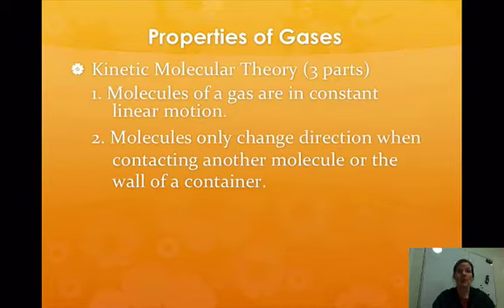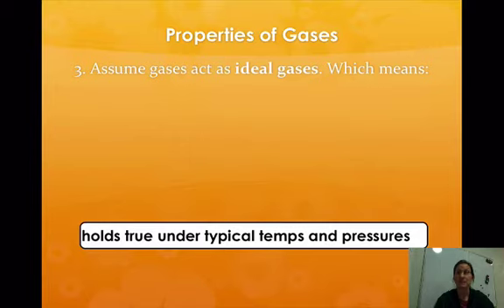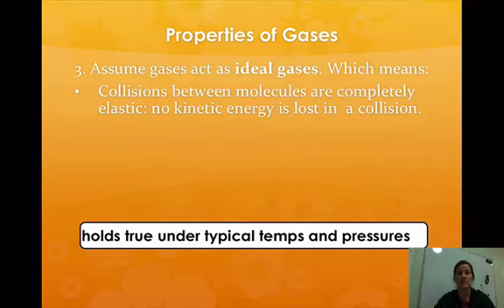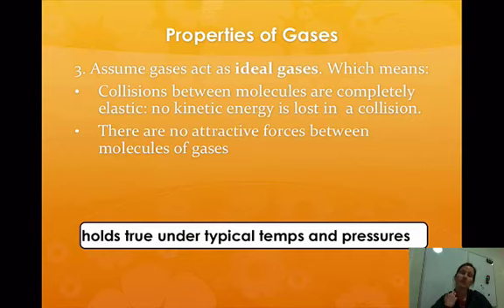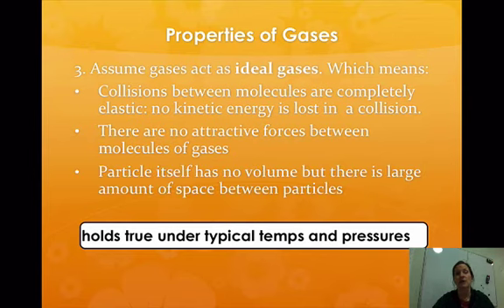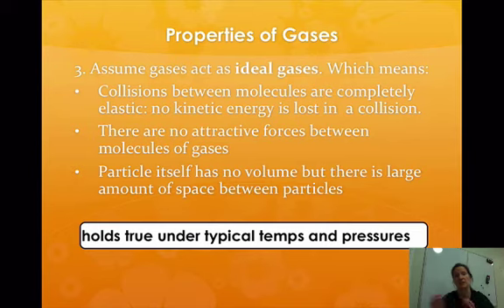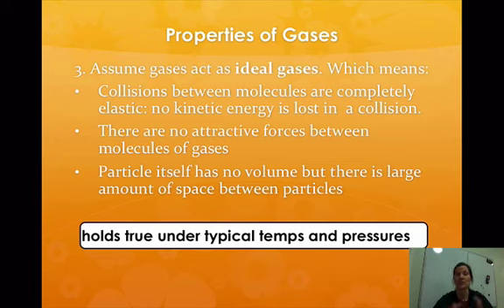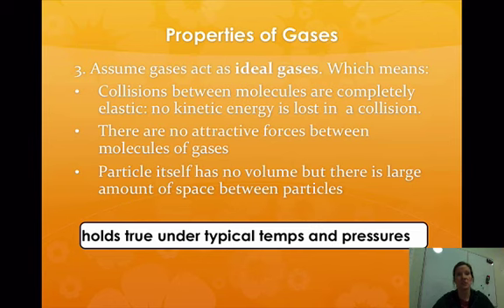Unit 9 video #4: KMT